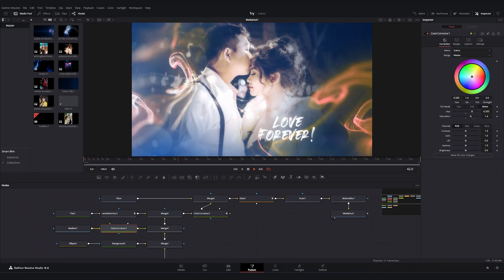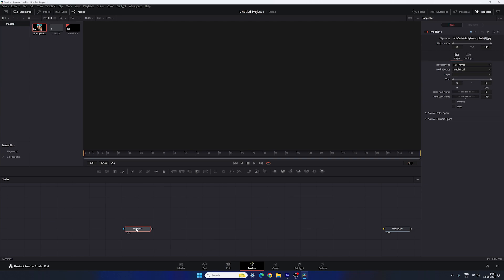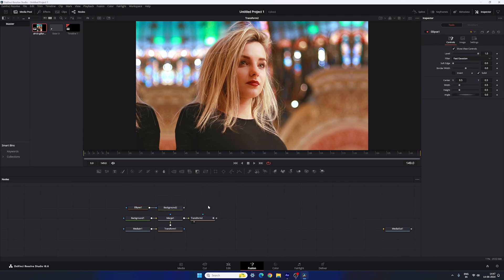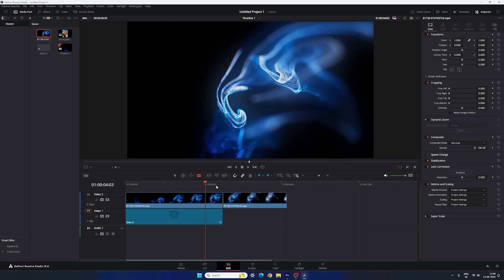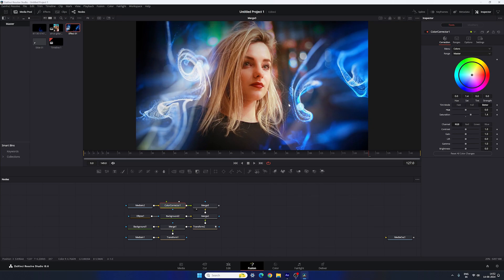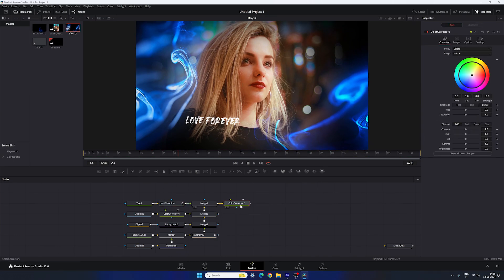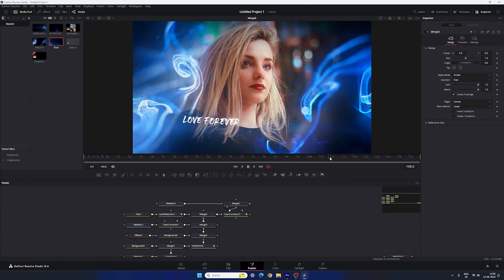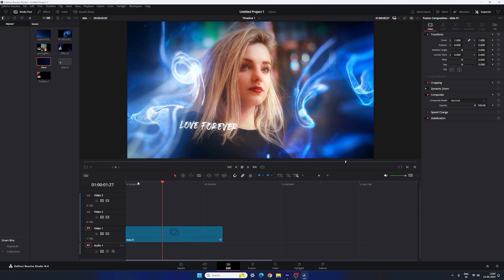Events Photo SLIDESHOW in DaVinci Resolve | Easy Tutorial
Today, we are going to create a wedding or events photo slideshow animation inside DaVinci Resolve. It is going to be a super easy, step-by-step tutorial. We will also cover topics such as how to create a video using photos, modern photo slideshows in DaVinci Resolve, how to make video transitions, and more!

📂 DOWNLOAD